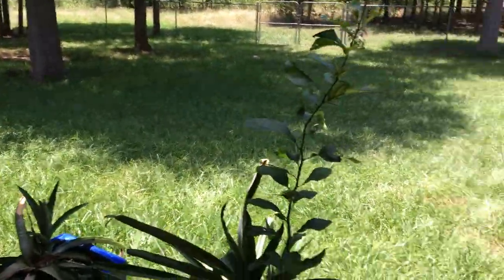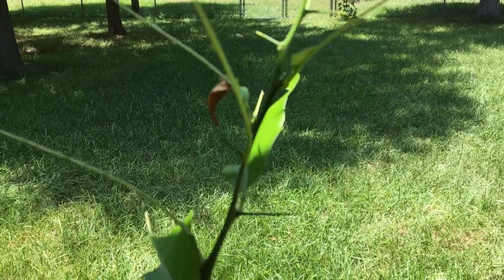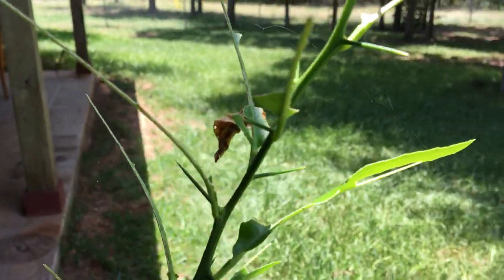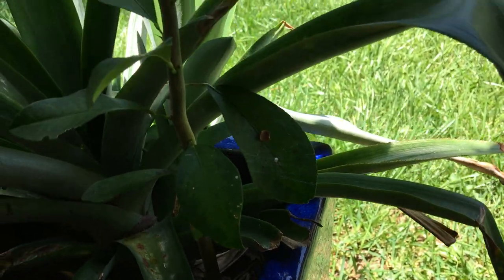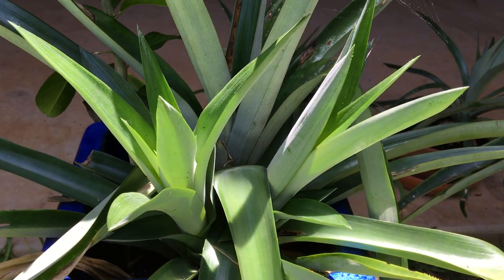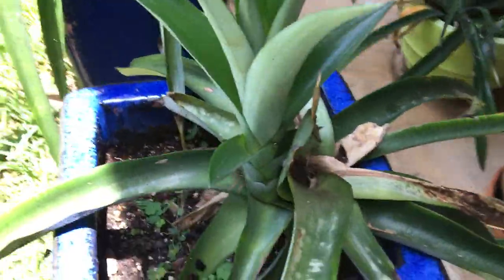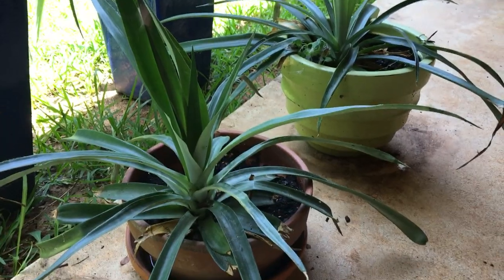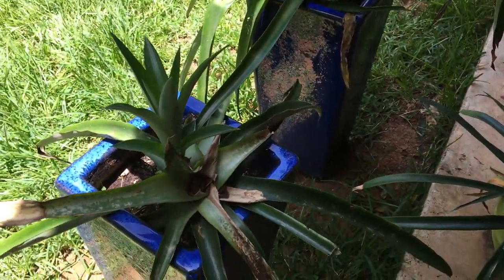Help: Tropical plants, help me with my Grapefruit tree and moving it and Pineapples to Michigan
Homer loves Pineapple and Grapefruit. He got some started here in Texas, before deciding to move to Michigan. He'd like your help... What's eating the Grapefruit, How can he discourage the consumer of leaves, What is your input on how to help the plant survive the move to Michigan??? Homer wants to know.